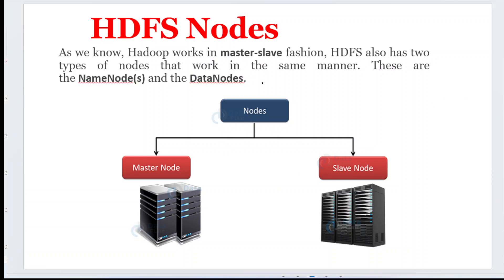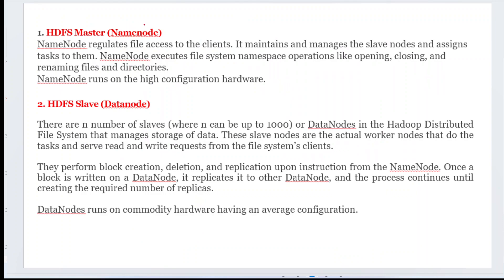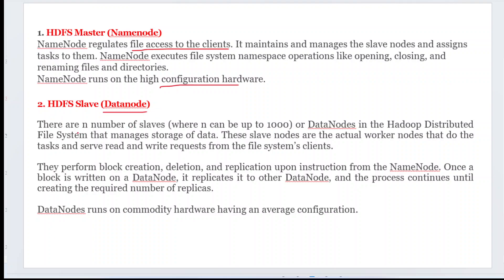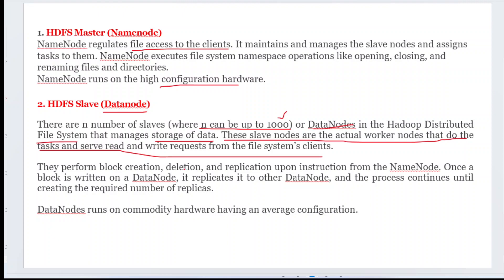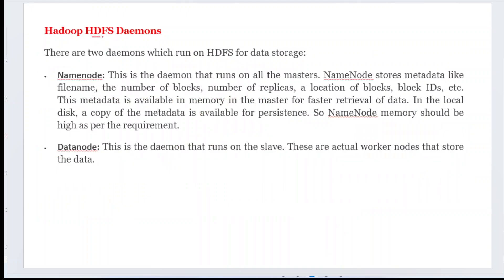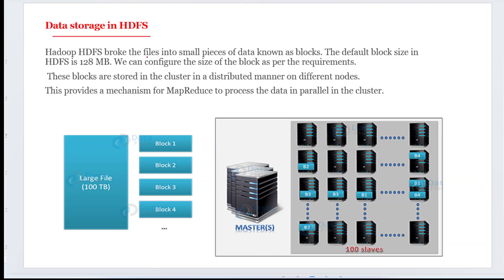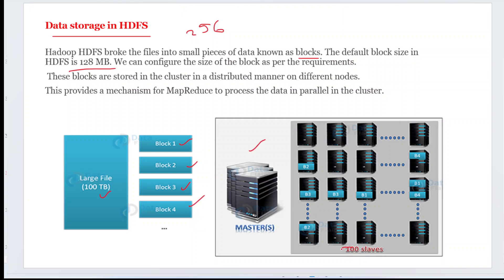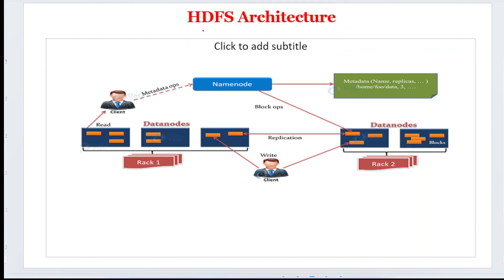HDFS NODES | MASTER NODE | SLAVE NODES | BIG DATA ANALYTICTS